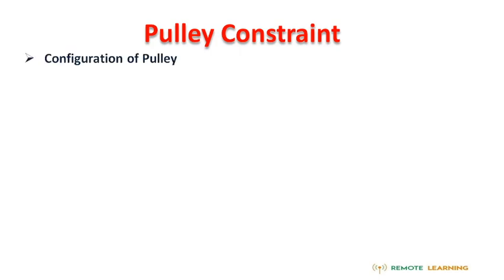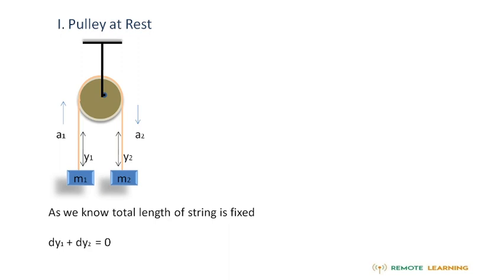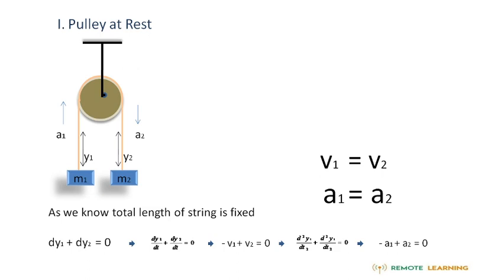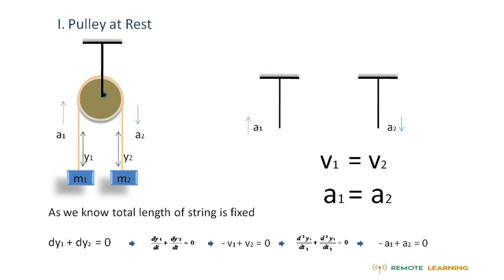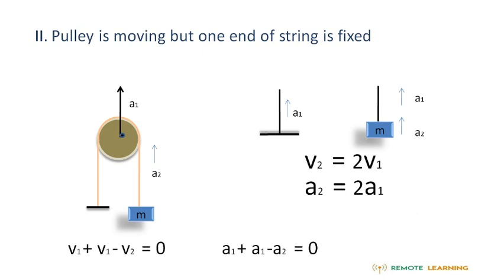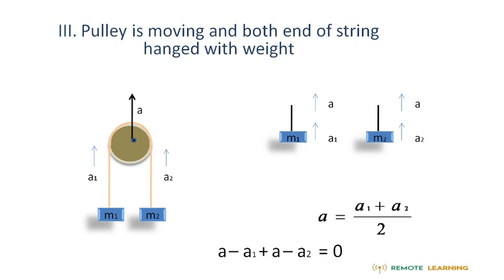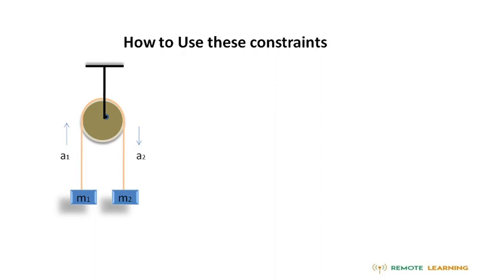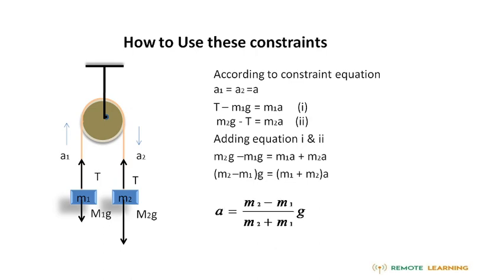pulley constraints | Mechanics | IIT JEE/ NEET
this video session is about tricks to write constraints  equation directly